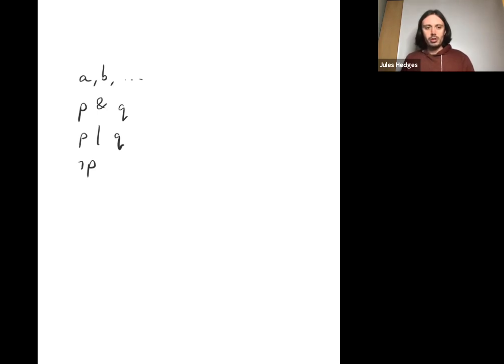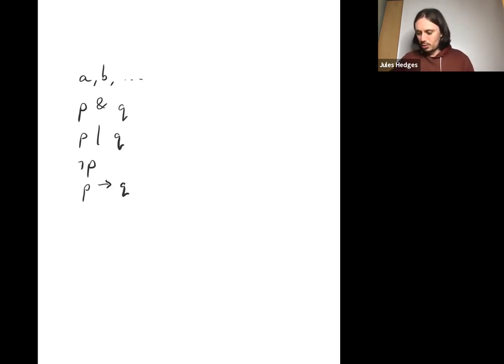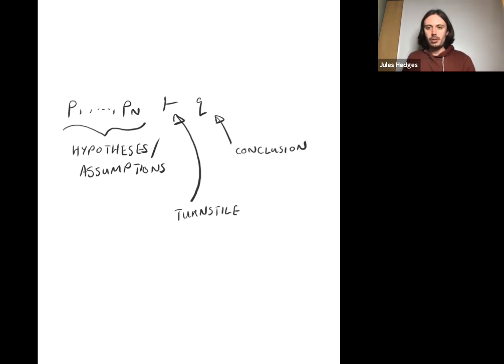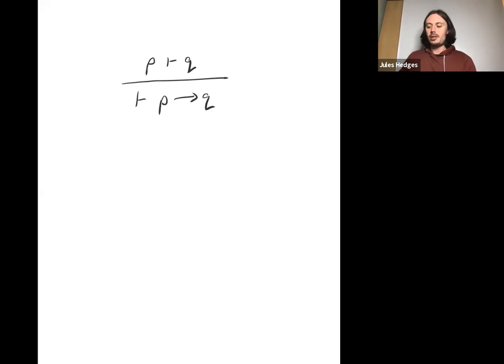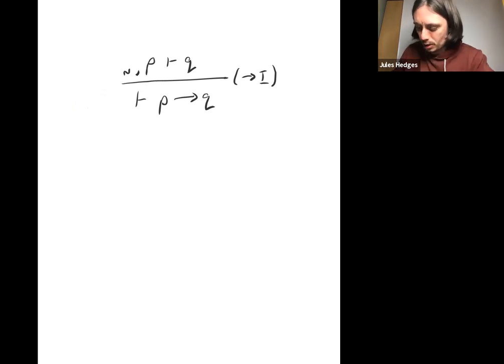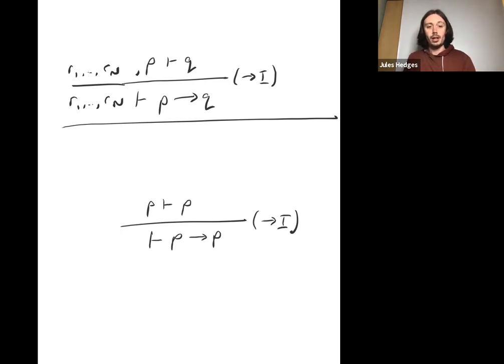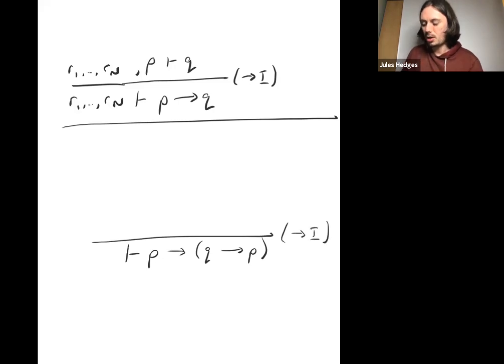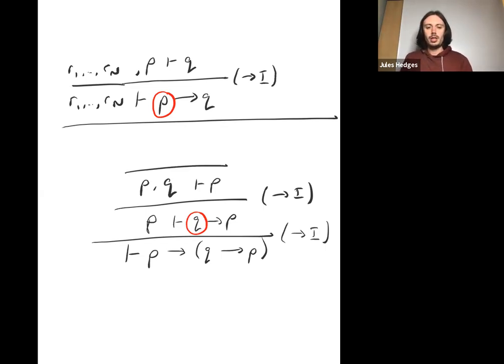CS103 semester 2 (2021) - week 1, exploration 1